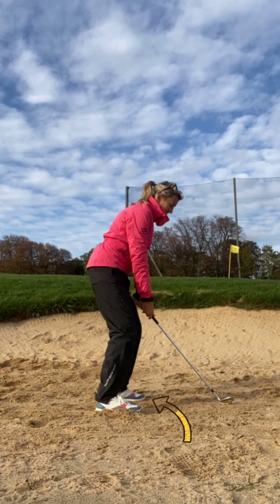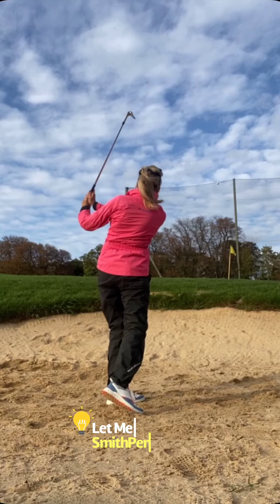Struggling Out Of Wet Bunkers?!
After watching this video you will find an easy technique to help you get out of wet bunkers, after all this rain we have had recently - it may come in handy!